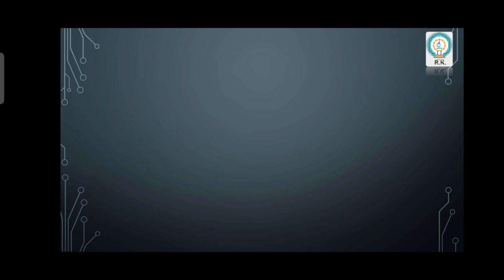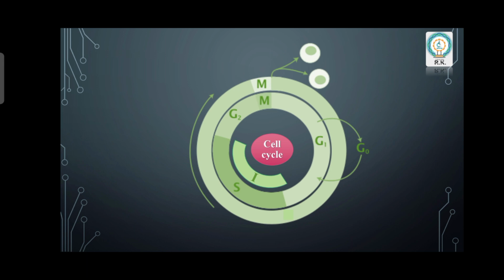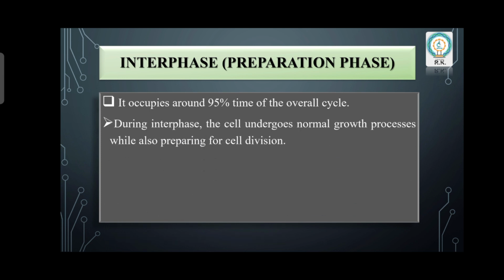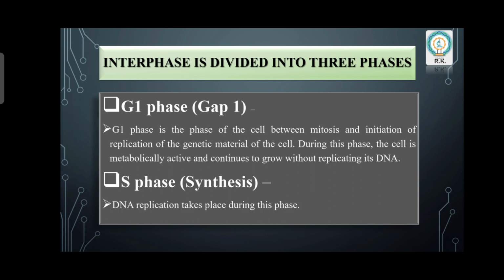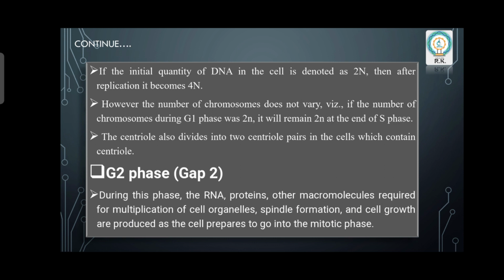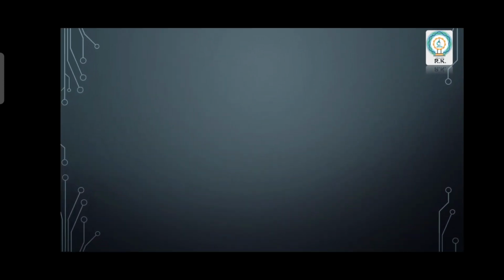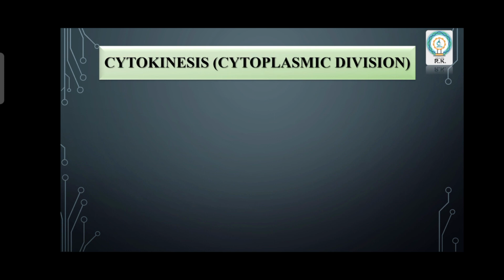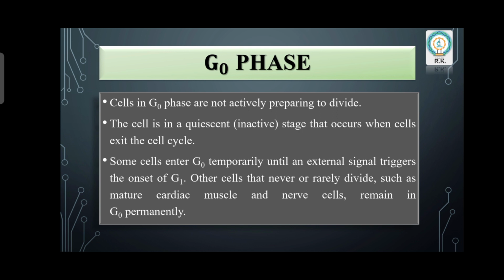Cell cycle (content oriented) | phases of cell cycle | part 1 | NEET | CBSE | B.Sc.| 11_12th Science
Hello! welcome back to Study With RK

Here we are back with another Guest Lecture Session.

Today's topic is :- Cell Cycle (Content Oriented).

 Sometimes Students have thoroughly understood the topic, but cannot Execute the same during exams. So we decided to make this video as simple as possible So, that it becomes easy for the students to write the answer from this video itself.

What is CELL CYCLE?

The cell cycle is a four-stage process in which the cell increases in size (gap 1, or G1, stage), copies its DNA (synthesis, or S, stage), prepares to divide (gap 2, or G2, stage), and divides (mitosis, or M, stage). The stages G1, S, and G2 make up interphase, which accounts for the span between cell divisions.

Continue Watching for further details.